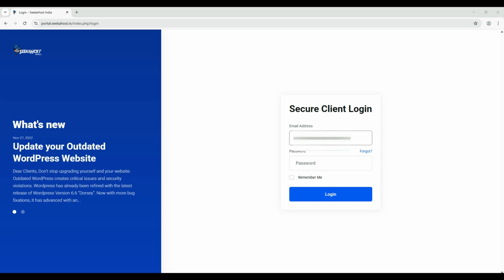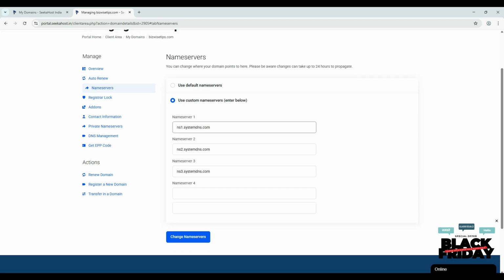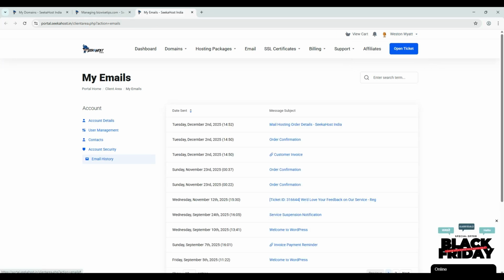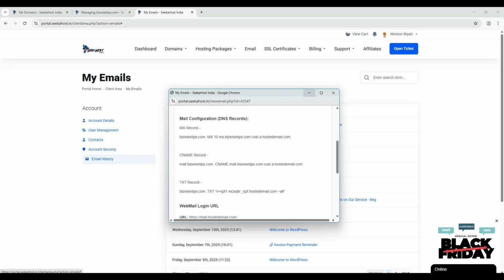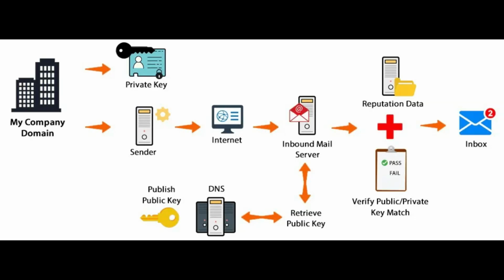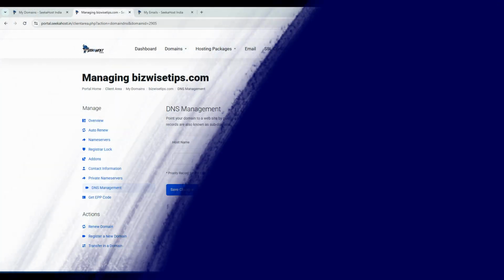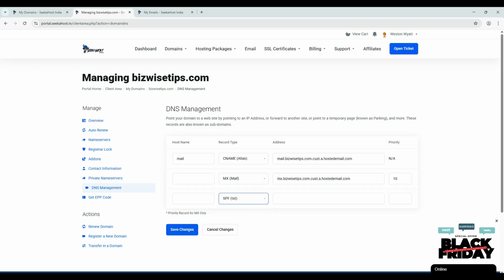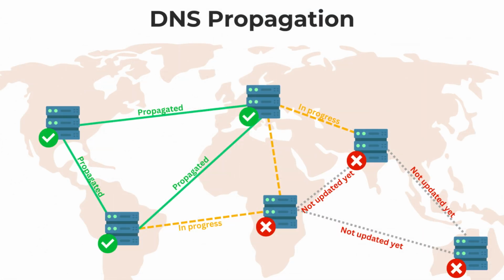📬 Update Business Email Records in SeekaHost India | Full Walkthrough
Email delivery problems usually start with incorrect mail records. In this video, you’ll learn how to update mail records directly from the SeekaHost India Client Area without touching complex server settings.

Whether you’re setting up a new mailbox or fixing email issues, these steps will help you stay in control of your email configuration.

You’ll see how SeekaHost India makes domain and email management simple through its client panel, saving time and avoiding common mistakes that cause email failures or spam issues.